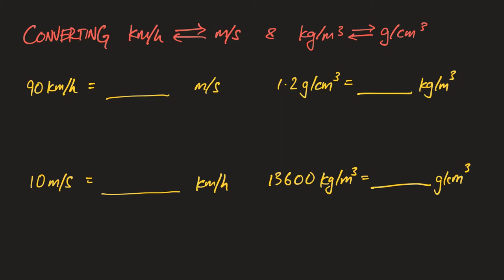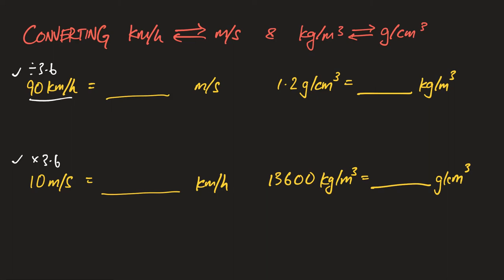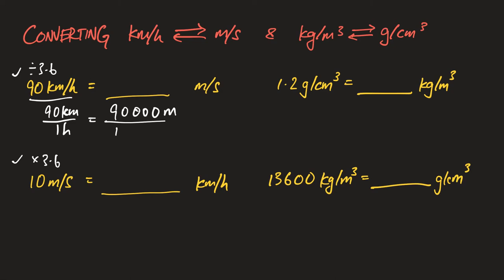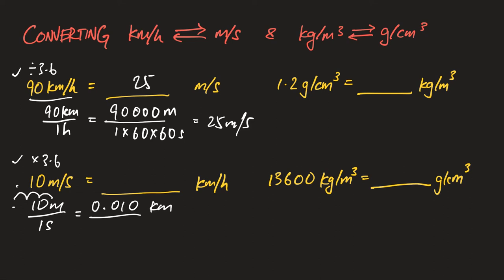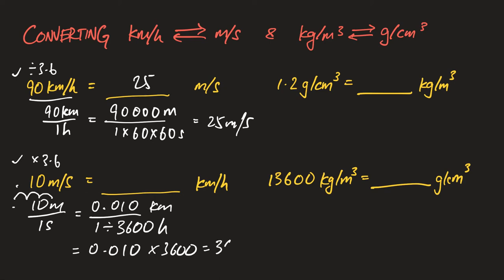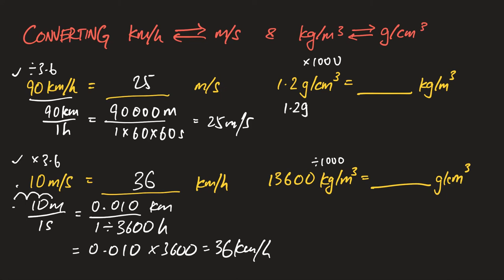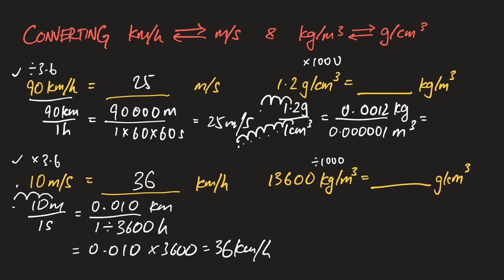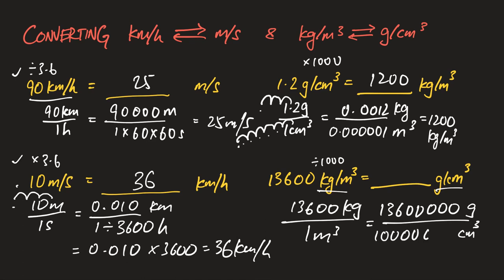Unit Conversion for Speed and Density